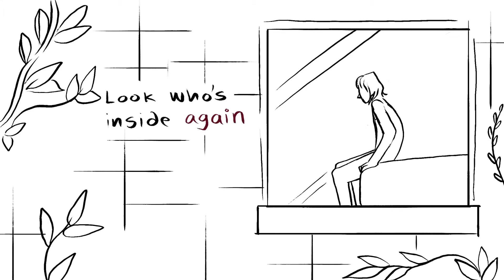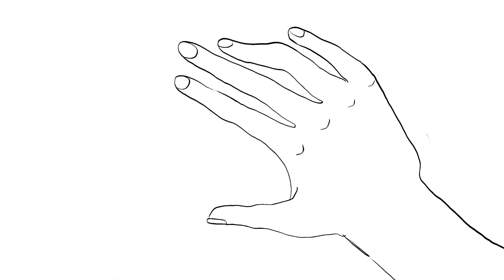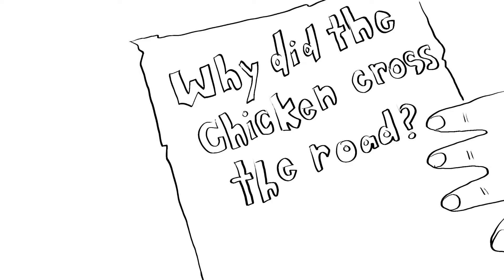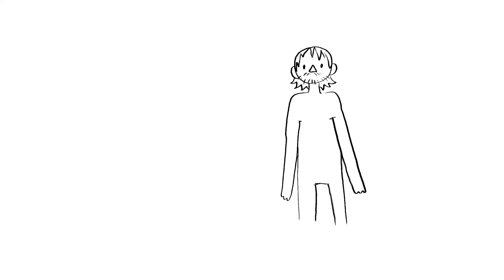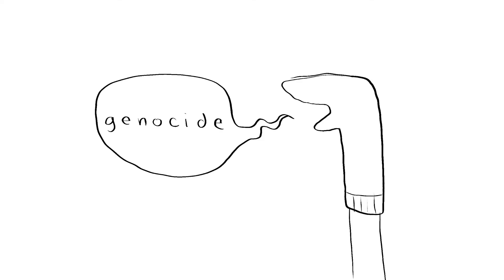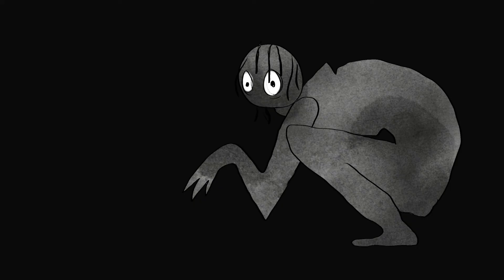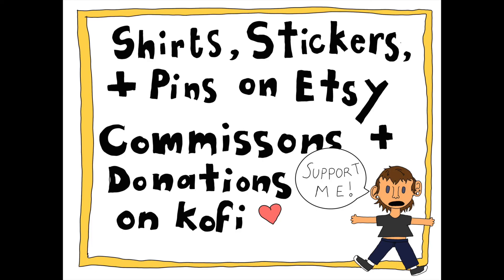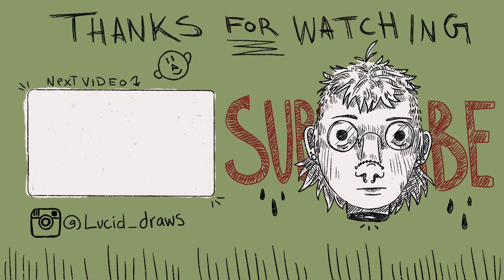Look whos inside again| Animation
I loved Bo's new special so I just had to draw a quick animation to one of his songs!

Song owned by Bo and only Bo i don't take credit for anything other than the drawings in this video